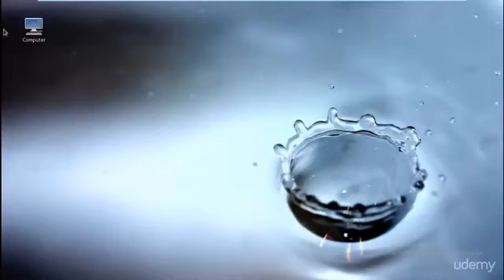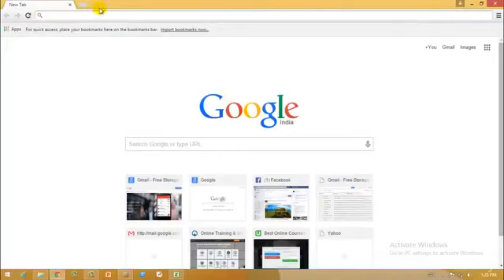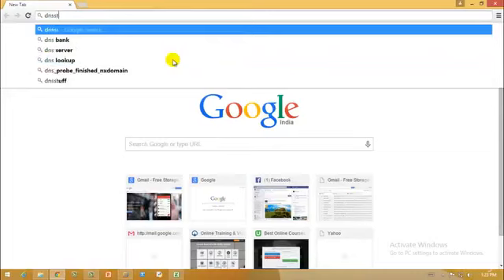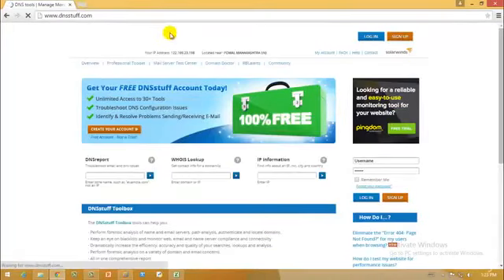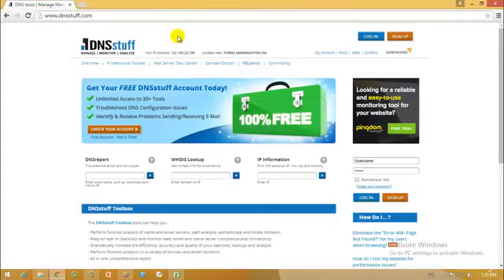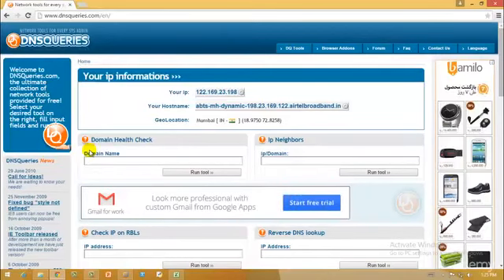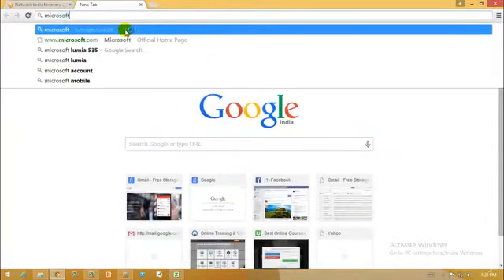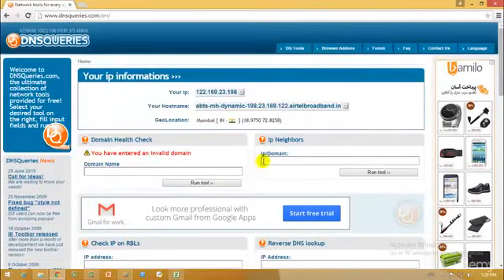Lesson 17 _ DNS Footpronting Overview.mp4